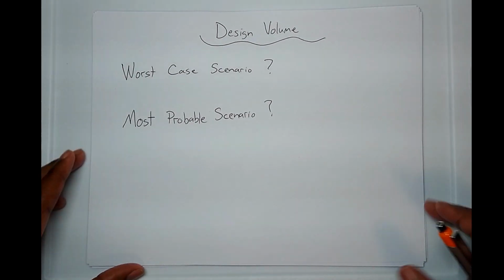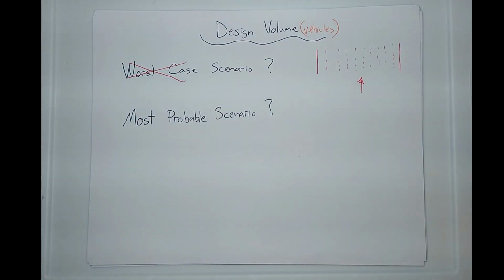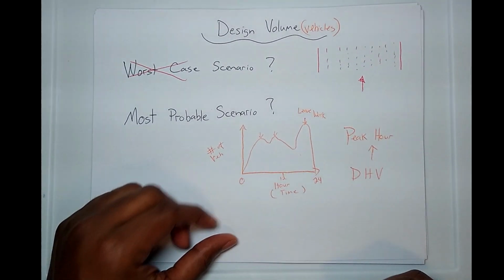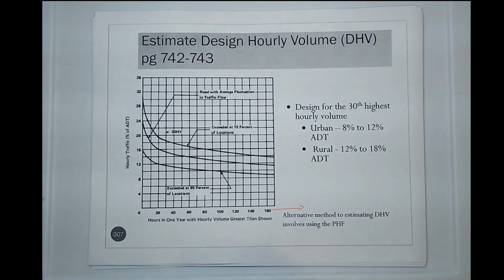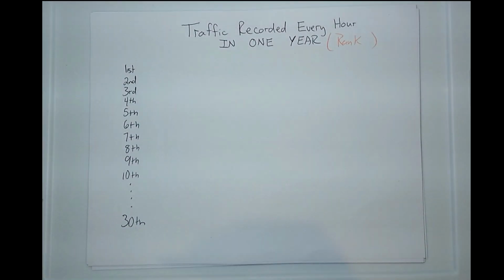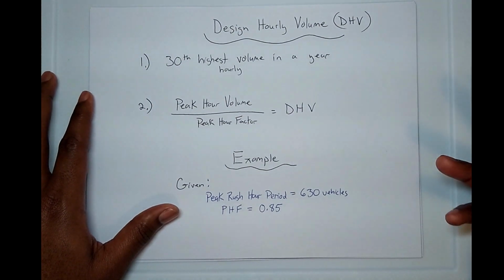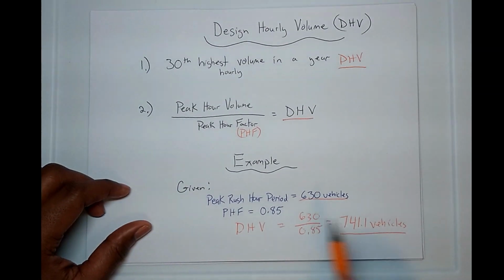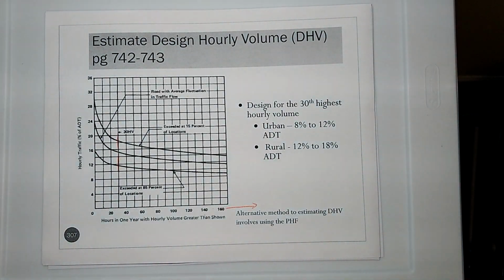Design Hourly Volume